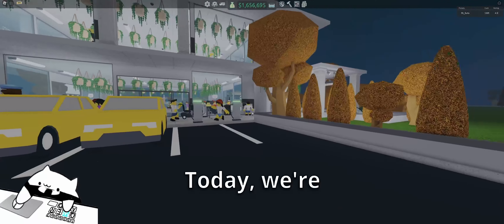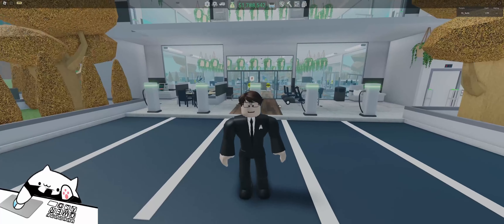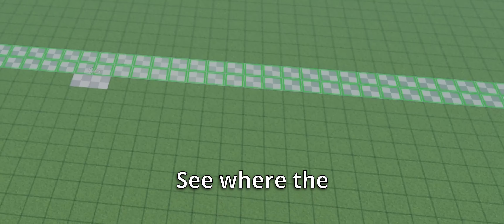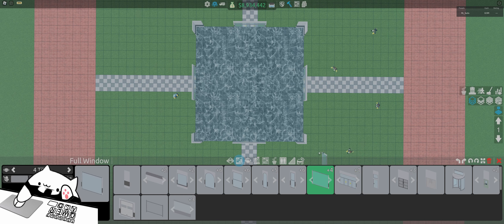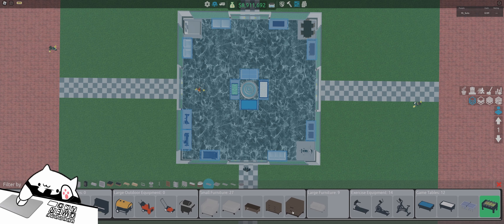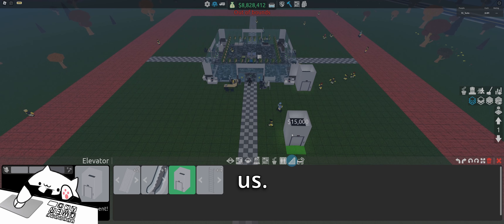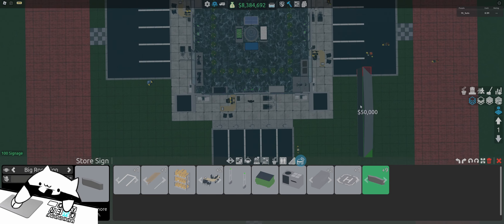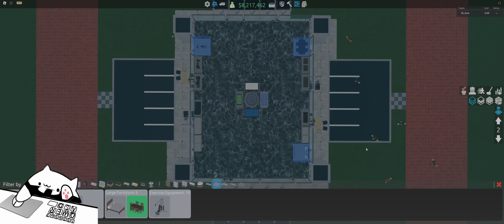END GAME Layout for Maximum Profits! | Part 1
👋 Hey Tycoon Masters! Welcome to Part 1 of our deep dive into Retail Tycoon 2! 🛒

📈 In this episode, we're going to show you how to build the ultimate endgame layout that can rake in up to $975,017 an hour! Yes, you heard that right—nearly a MILLION an hour! 💰

🌳 Curious about money trees? We've got a separate video for that! Click the link on the top right to learn all about it.

We're planning some fun events where you can participate and maybe even feature in future videos! 🎮

📌 Timestamps:

00:00 - Introduction
00:11 - Why This Layout?
01:11 - Join the Discord!
01:51 - Setting Up the First Floor
04:49 - Maximizing Earnings
11:17 - What's Coming in Part 2